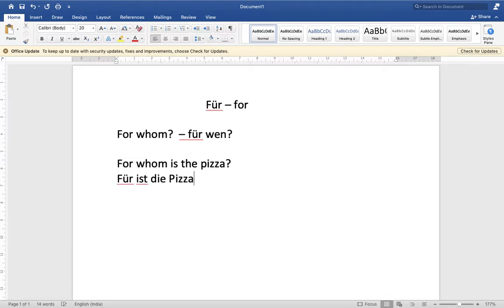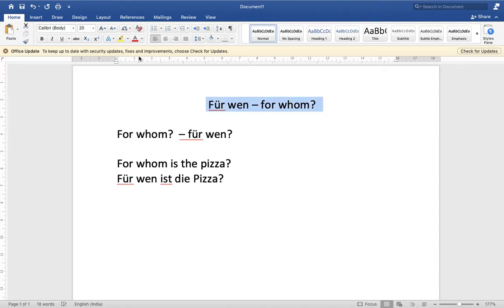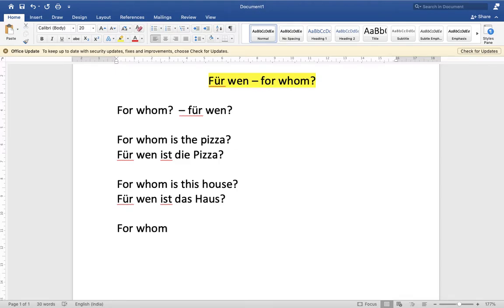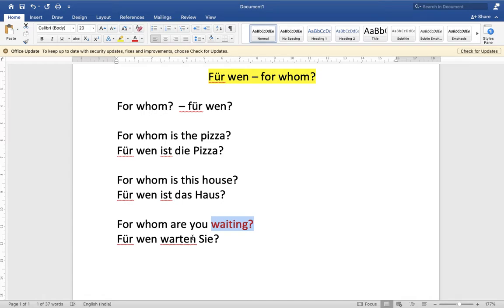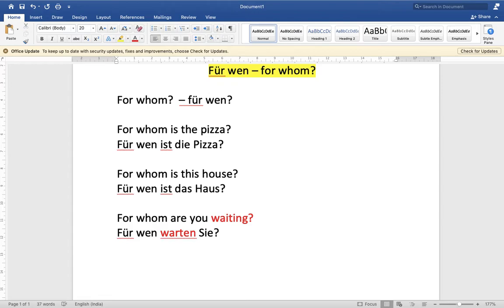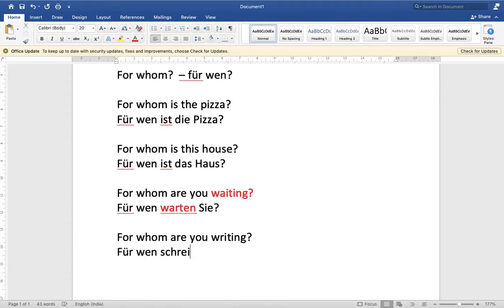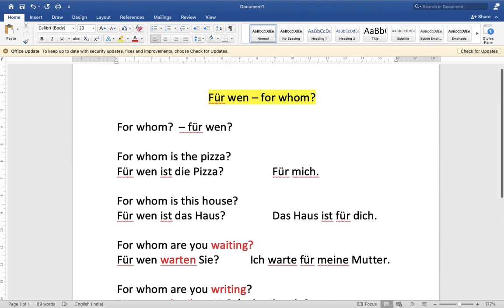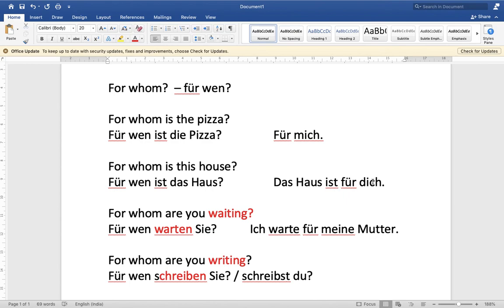A1 GERMAN | LIVE CLASS| Für wen ?